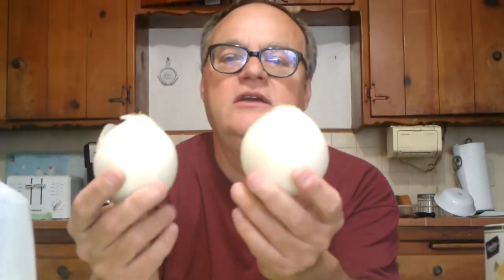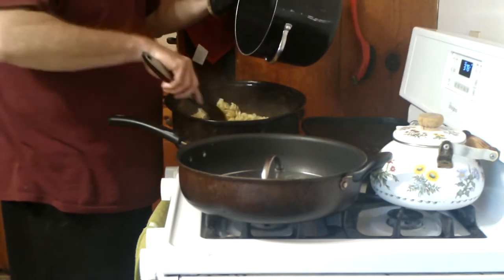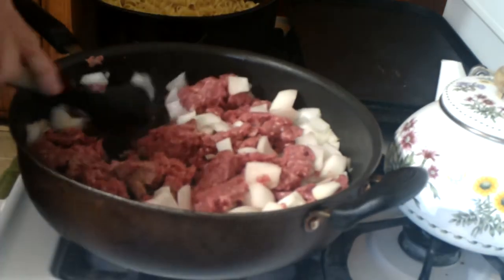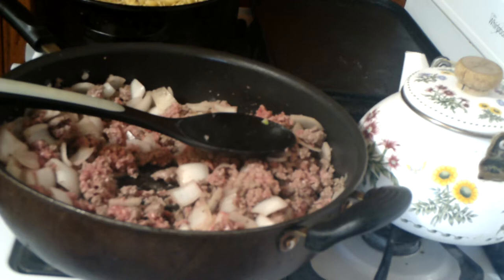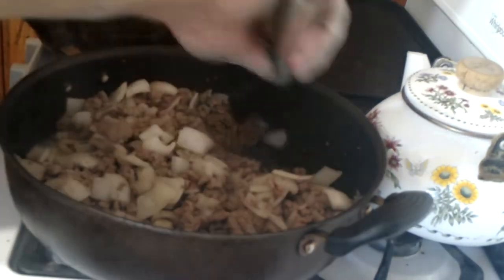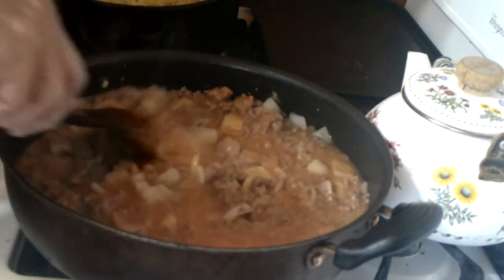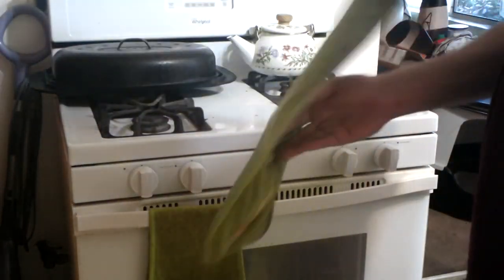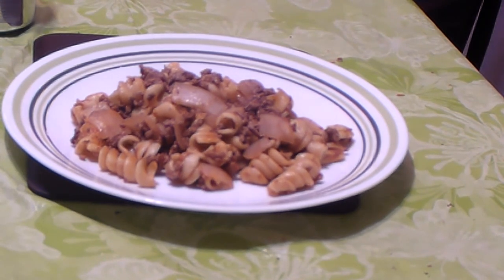Dinner From the Dining Car, Ep 57 - Elgin, Joliet & Eastern Railway - Outer Belt Bisque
When the railroads were feeding their passengers, they also fed their train crews. This recipe was originally from the Elgin, Joliet & Eastern Railway, and was so popular with their train crews that they bragged about it to crews of other railroads, who in turn asked for the recipe to feed THEIR crews.

This is very hearty, and extremely simple to make, with fewer ingredients. It's also pretty quick as well, taking only a half hour to bake. The recipe as it is will feed 6-8 people, and fill them up fully. We each had one serving, and were got completely full - with LOTS of leftovers!  So if you make this, you'll be able to feed a BUNCH of people!